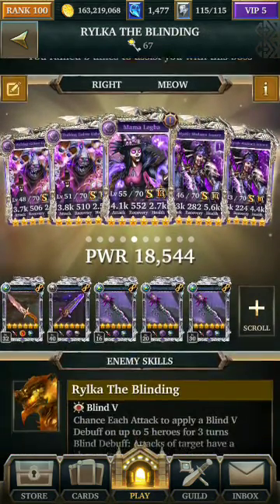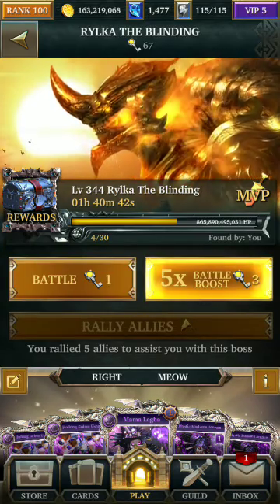Night of the Occult, part 2! Damage, play tips, and suggestions!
Follow-up video explaining damage, relics, and play style.